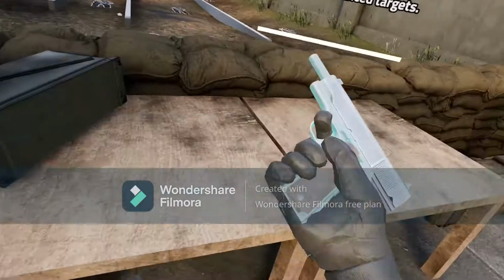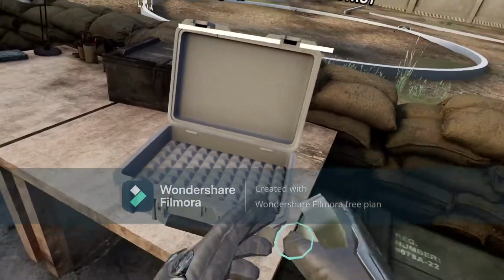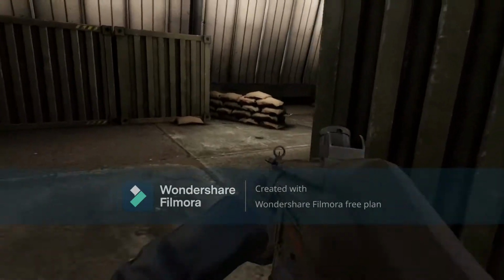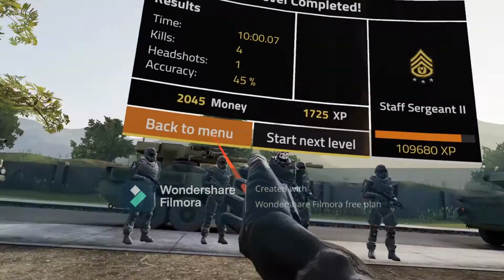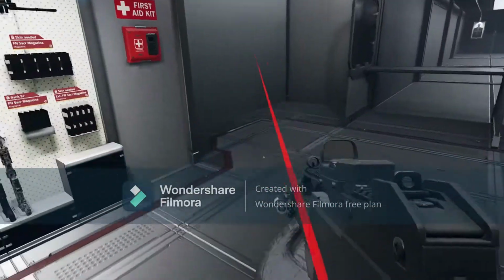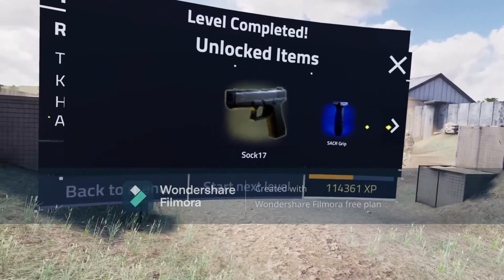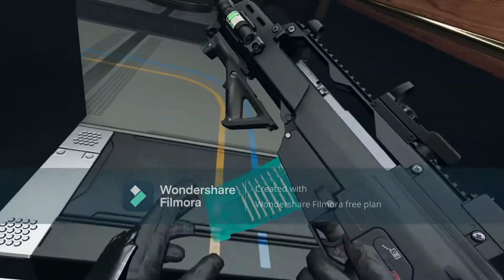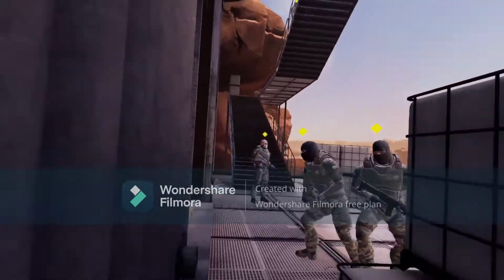Zero Caliber Episode 1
Track: Raven Link & Vin Bogart - Bleeding
Listen To The Original: youtu.be/aaNbDvhM0Mc